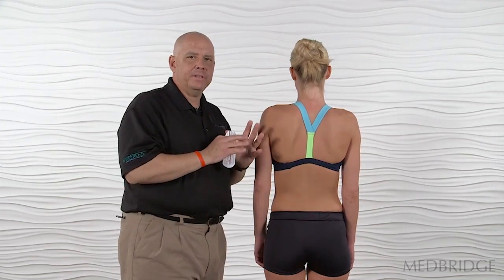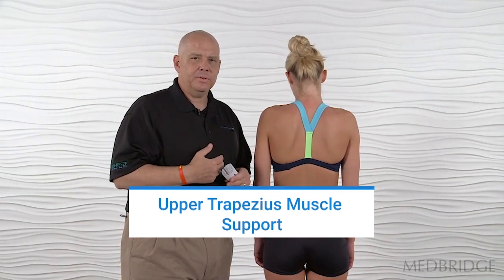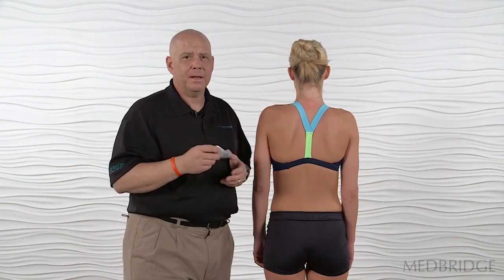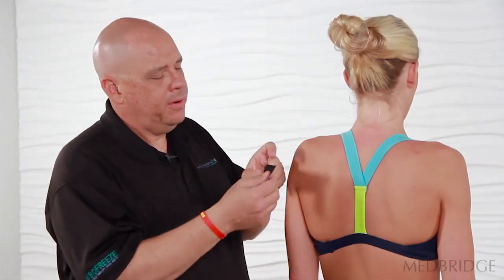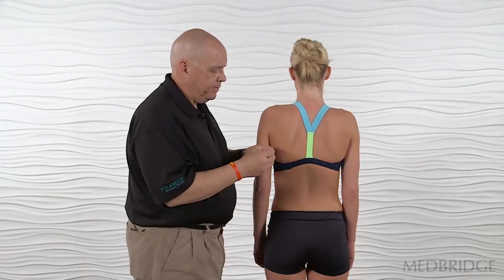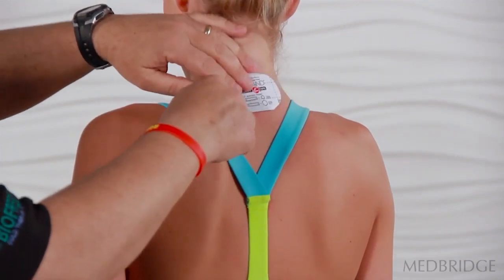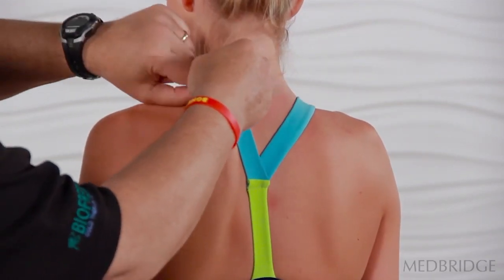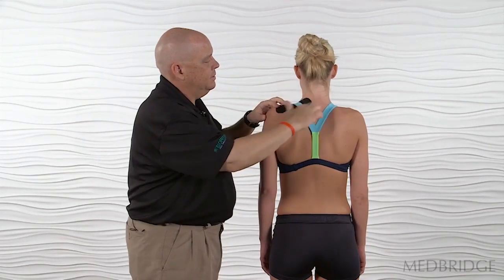Shoulder Imbalance: Taping the Upper Trapezius - Phil Page | MedBridge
Watch first chapter FREE: "TheraBand® Kinesiology Tape: Basic Applications of the Upper Quarter"